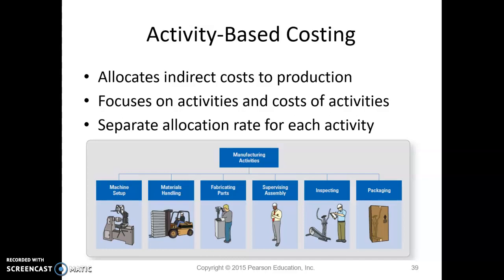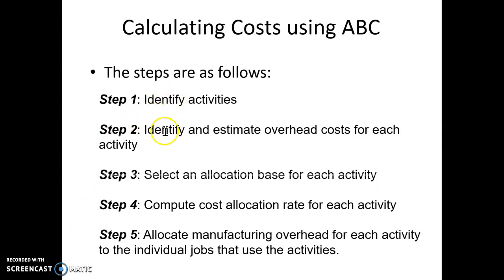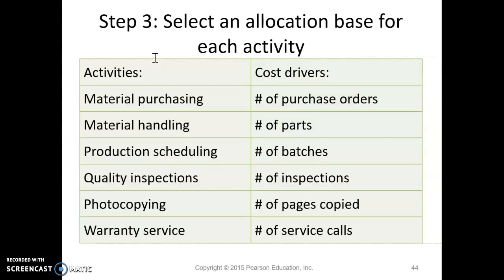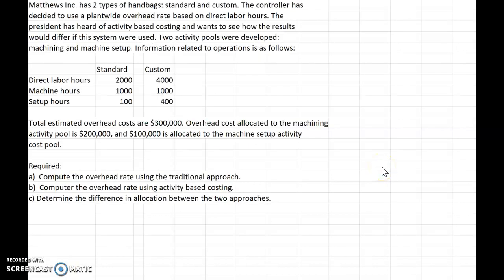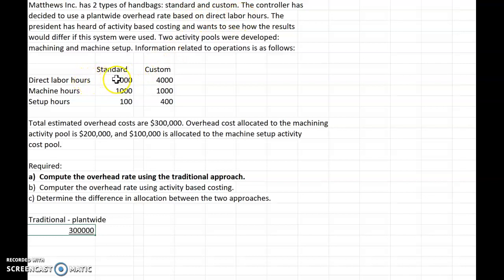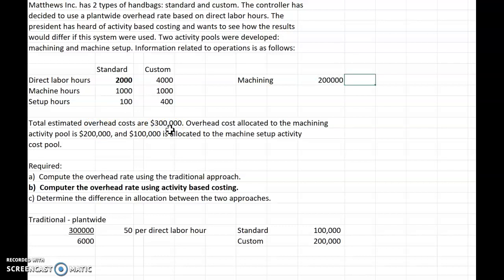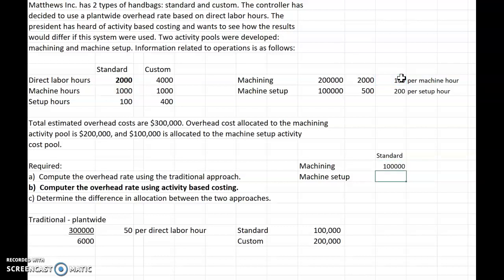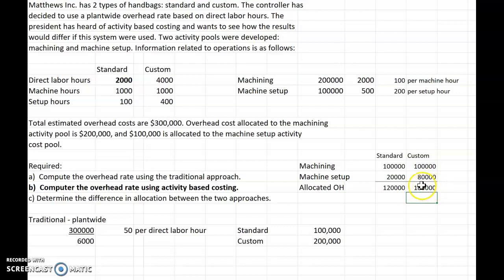Chapter 4 part 5